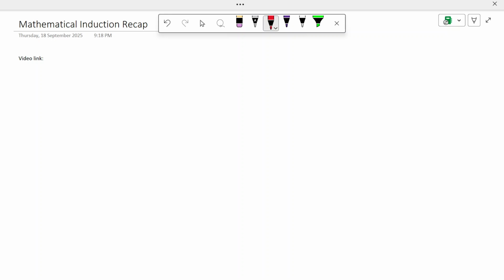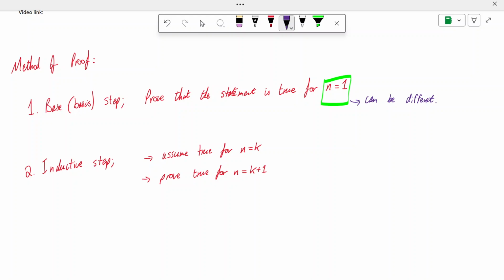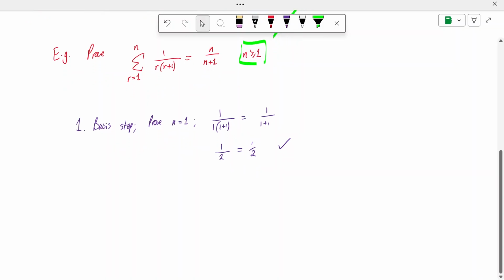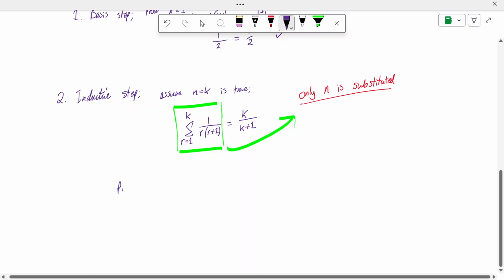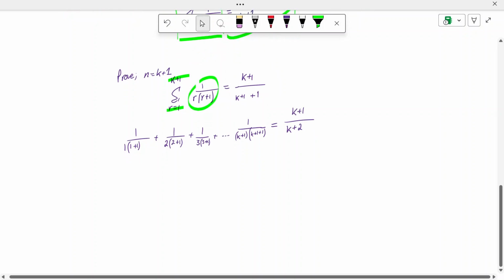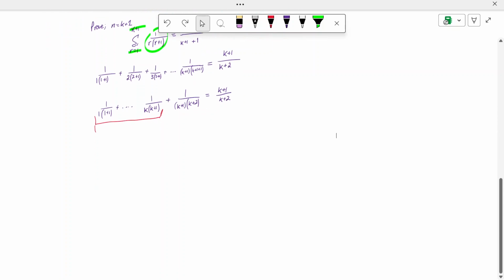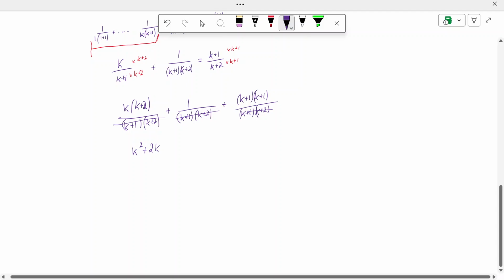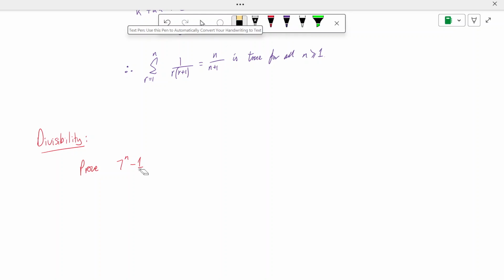Mathematical Induction - Sums